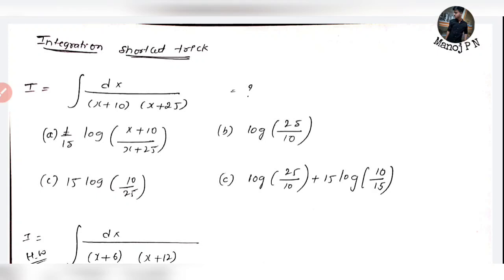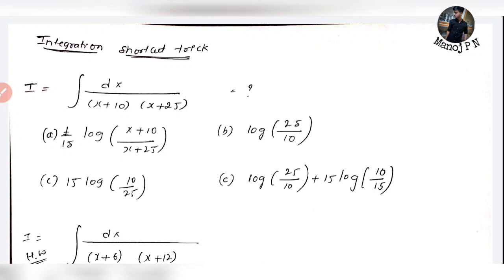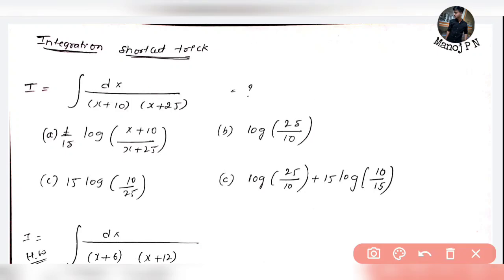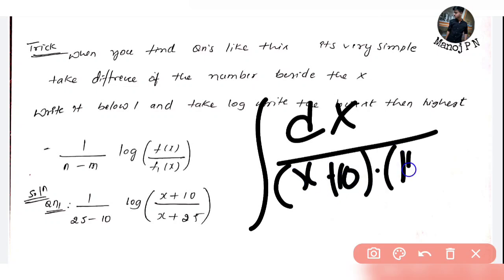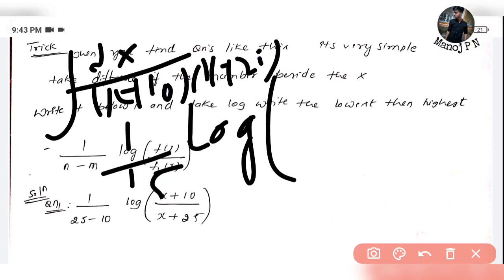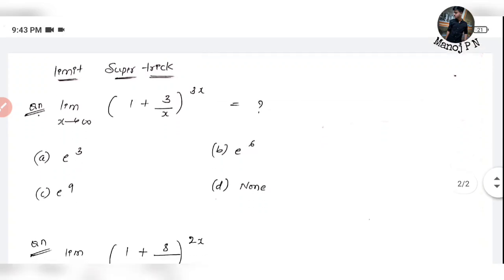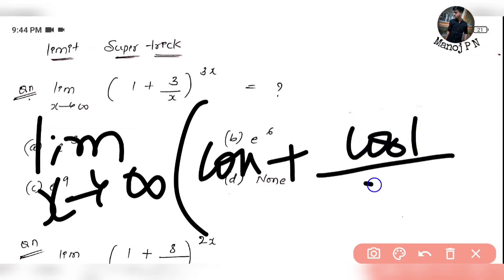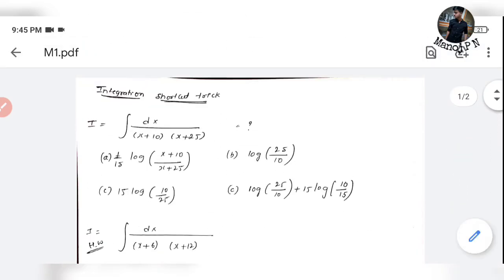HOW TO GET MORE MARKS IN KCET 2022|KCET MATHEMATICS SHORTCUT TRICKS